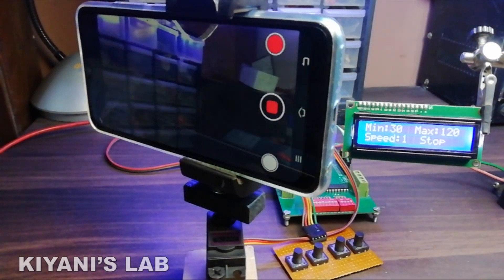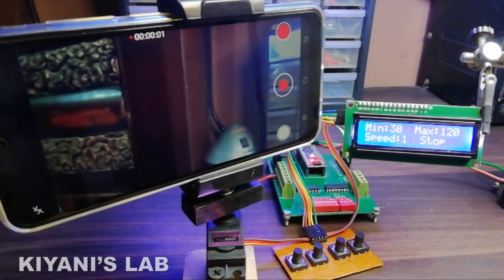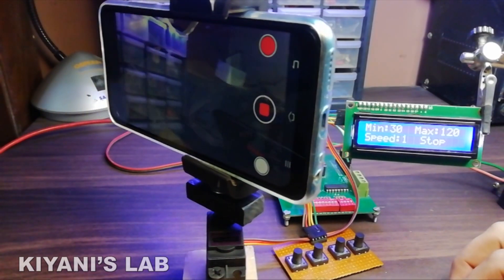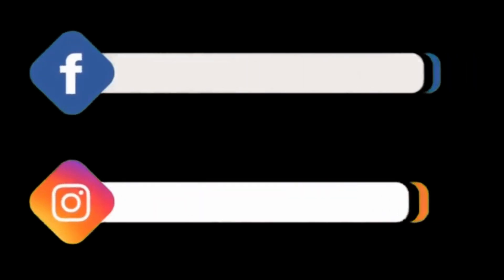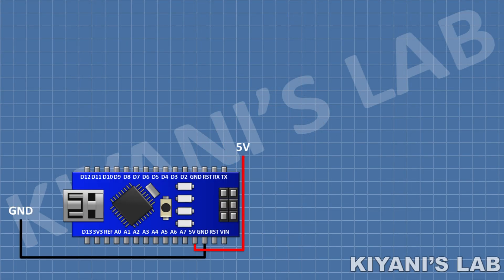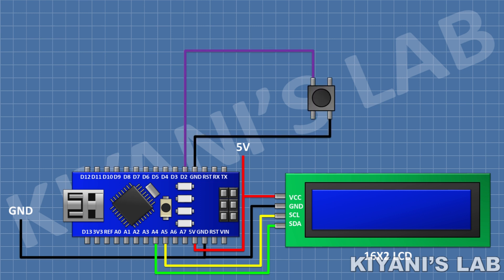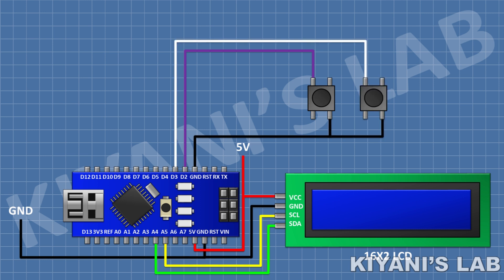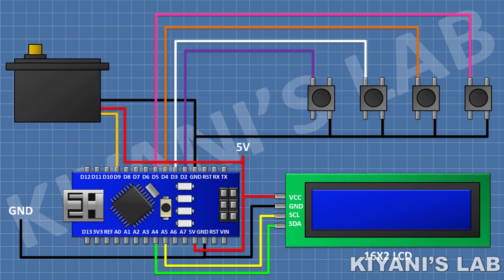How To Make Automatic Motion Tracking Mobile Mount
Hi friends in this video I have made an automatic motion tracking mobile mount using Arduino I hope you will enjoy this video is given below please like share and subscribe

Components:

1 X Arduino Nano

1X I2C 16x2 LCD Display

1X MG996 Servo Motor

4x Push Buttons

PCB Components:

1X L293D IC

12X 10K Resistors

1X 8 Pin Dip Switch

1X 4 Pin Dip Switch

4X 2 Pin Terminal Blocks

1X 3 Pin Terminal Block

Female And Male Headers

3d printer